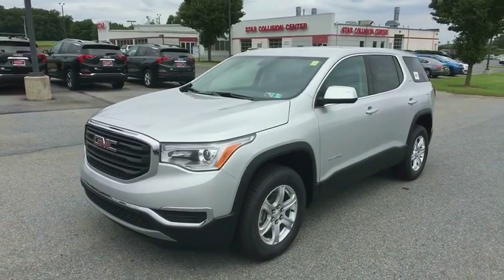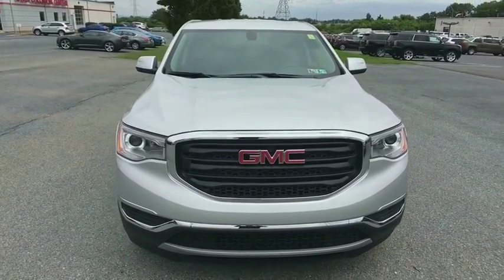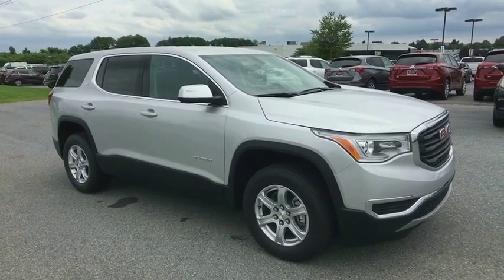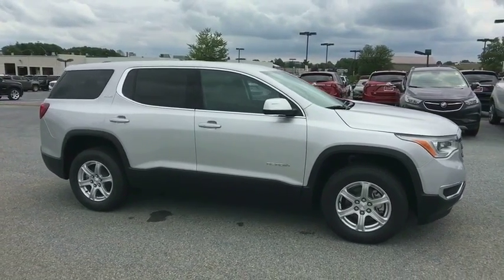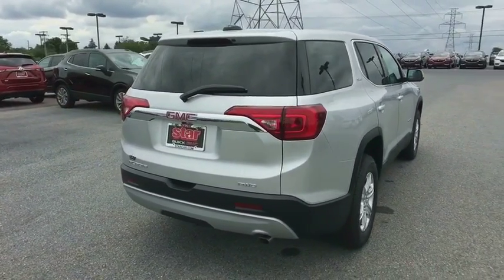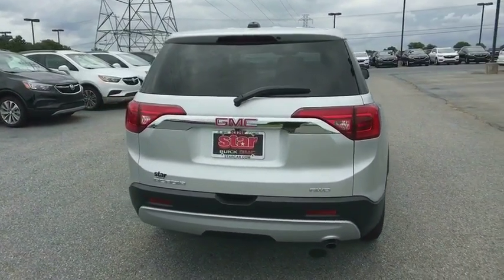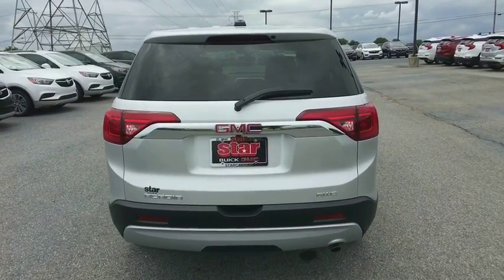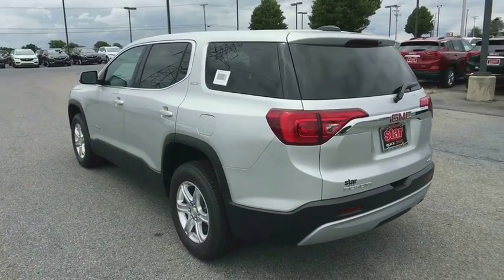2019 GMC Acadia Easton, Allentown, Bethlehem, Hellertown, PA, Phillipsburg, NJ 290014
[COLOR] N 2019 GMC Acadia

**BLUETOOTH, **BACKUP CAMERA, **USB PORT, **SATELLITE RADIO, **REMOTE KEYLESS ENTRY, **PUSH BUTTON START. 2019 GMC Acadia SLE-1 2.5L 4-Cylinder DGI DOHC VVT 4D Sport Utility 6-Speed Automatic Quicksilver Metallic 21/25mpgbrbrLehigh Valley's Largest GM Dealer! Star is a family owned and operated dealership that has been serving our area for over 37 years. With 3 locations we have over 600 Cars to Choose from!